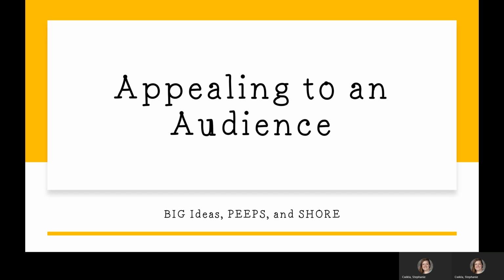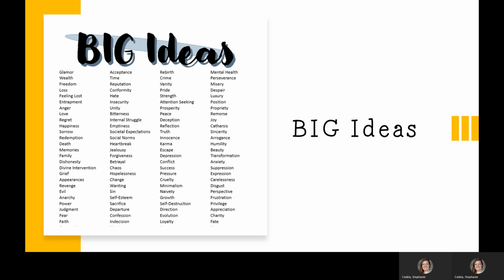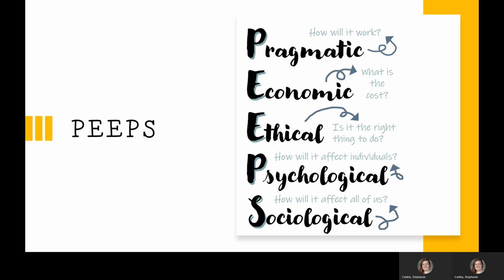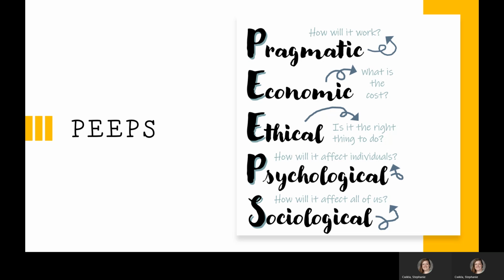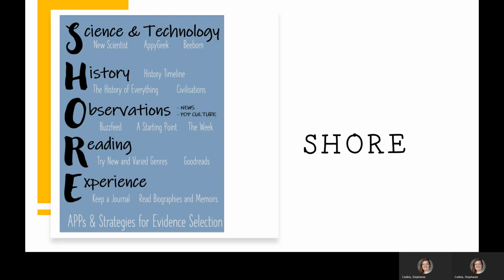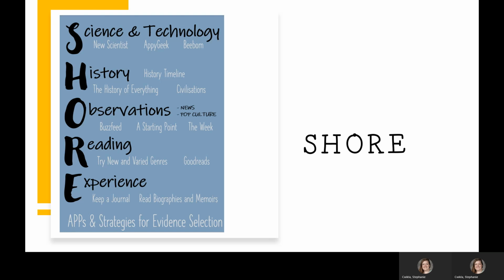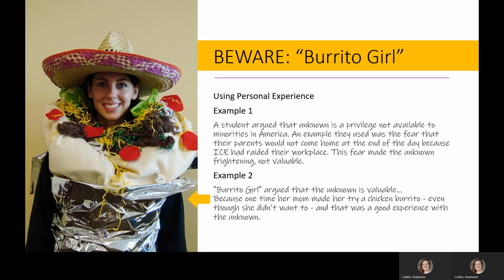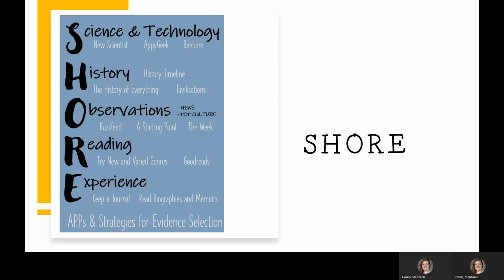Appealing to an Audience